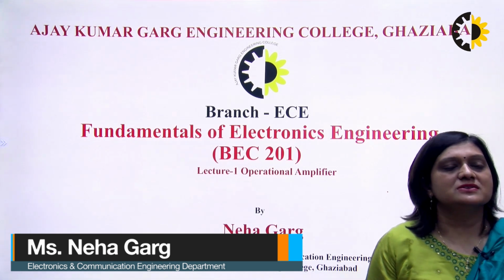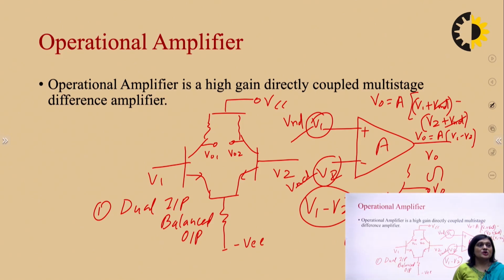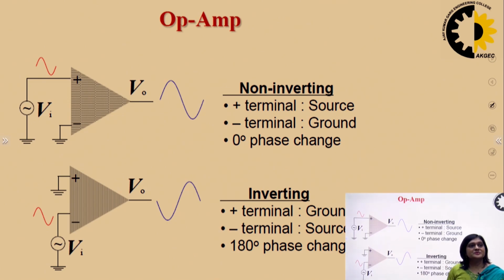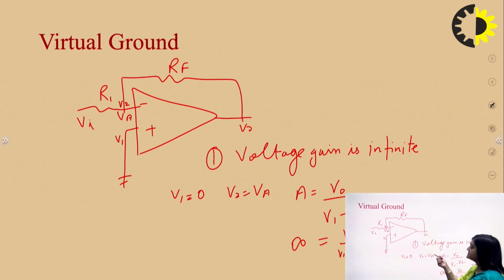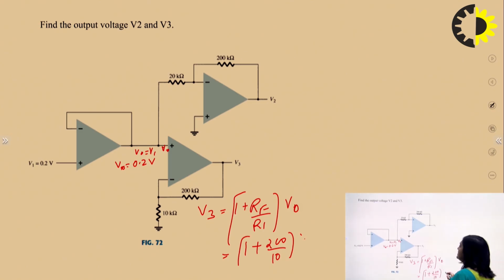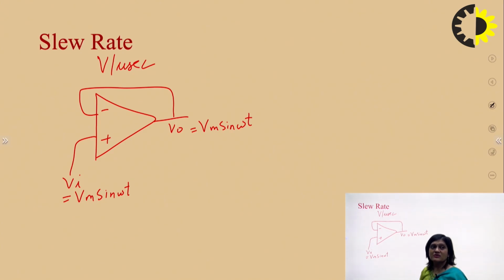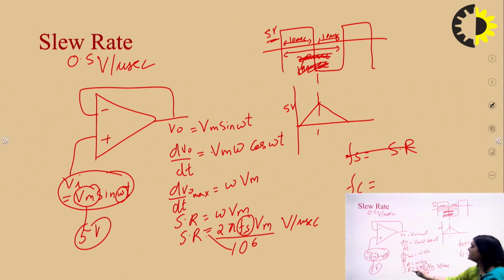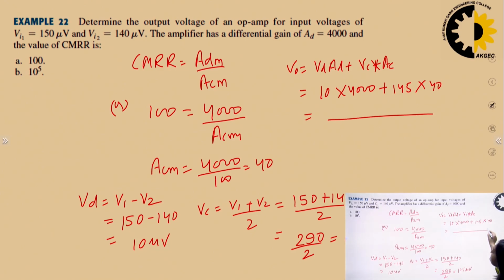OPERATIONAL AMPLIFIER | FUNDAMENTALS OF ELECTRONICS ENGINEERING | LECTURE 01 BY MS. NEHA GARG | AKGE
Operational Amplifier (Op-Amp) | Fundamentals of Electronics Engineering | Lecture 01 | AKGEC

Welcome to Lecture 01 of Fundamentals of Electronics Engineering by Ms. Neha Garg from Ajay Kumar Garg Engineering College (AKGEC).

In this lecture, you will learn the Operational Amplifier (Op-Amp), one of the most important electronic devices used in analog circuits. The session covers the construction, working principle, characteristics, ideal and practical Op-Amp, circuit symbol, applications, and basic configurations.

📚 Topics Covered
Introduction to Operational Amplifier
What is an Op-Amp?
Ideal vs Practical Op-Amp
Op-Amp Characteristics
Open Loop Gain
Differential Amplifier
Inverting Amplifier
Non-Inverting Amplifier
Voltage Follower
Input and Output Impedance
IC 741 Operational Amplifier
Applications of Op-Amp
Analog Electronics Basics
🎯 This lecture is useful for:
B.Tech Students
AKTU Students
Fundamentals of Electronics Students
GATE Aspirants